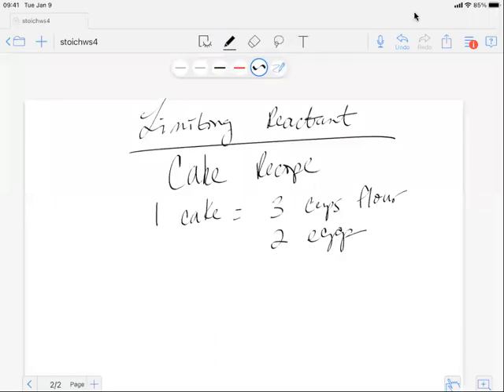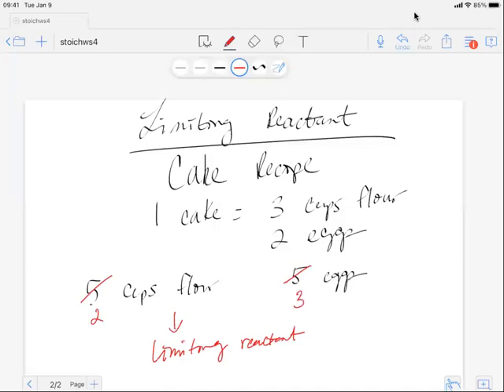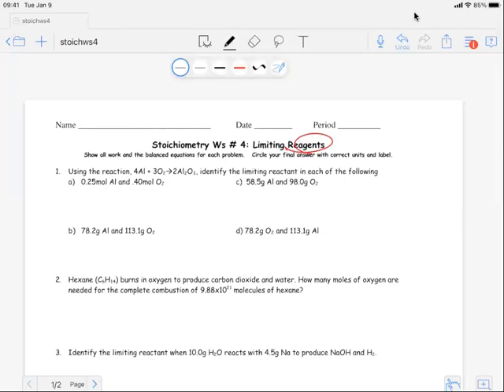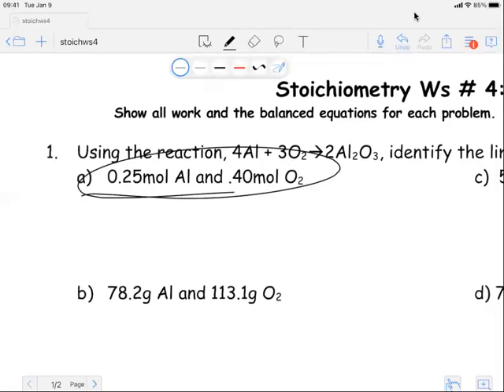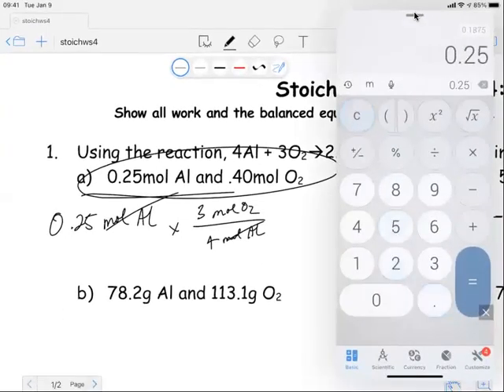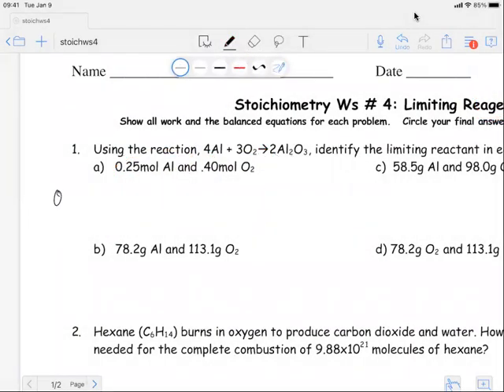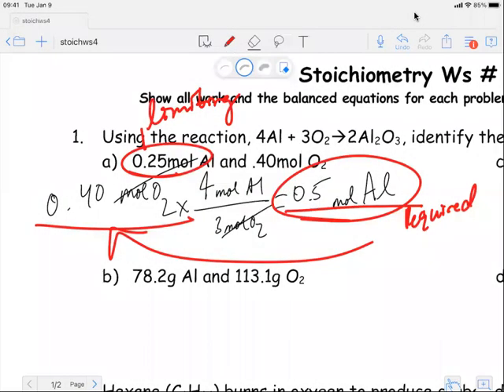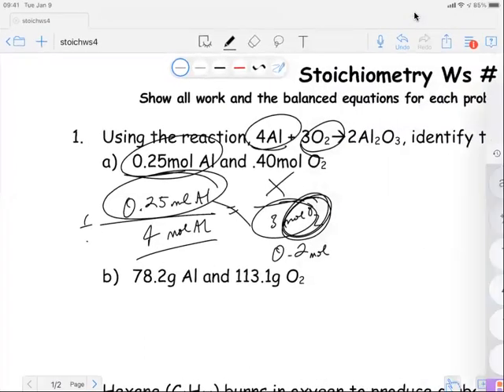Limiting Reactant 1